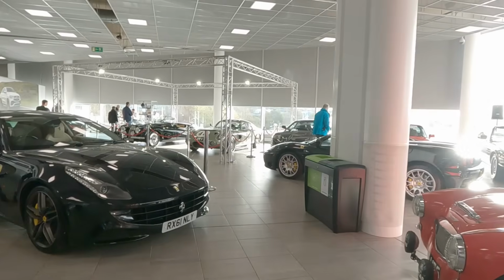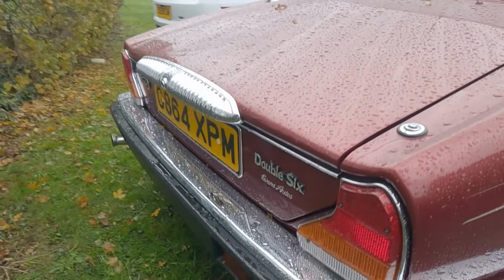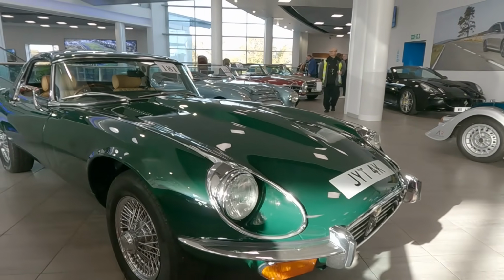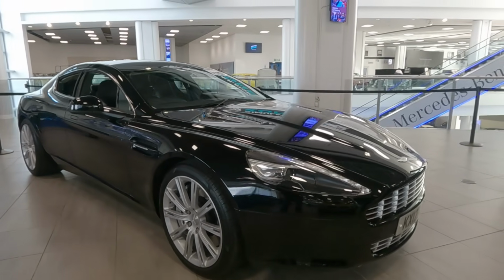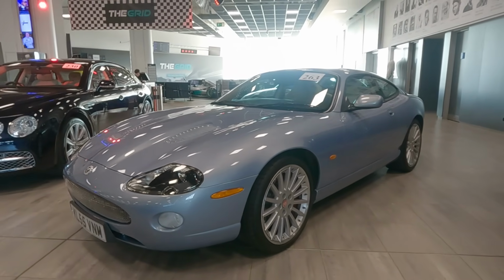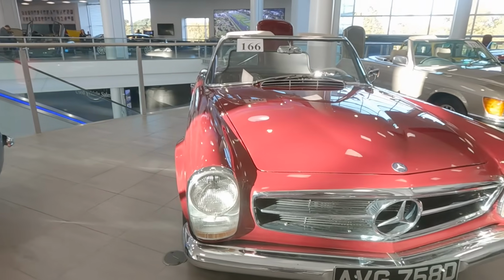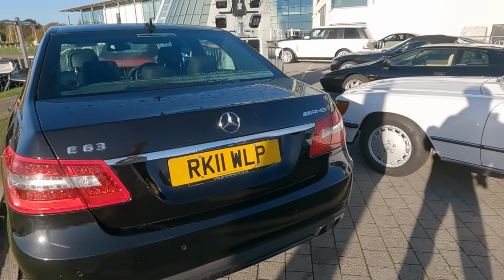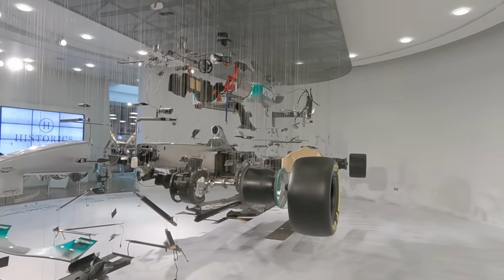Classic & prestige car auction: The Brooklands Velocity, Mercedes Benz World (23rd Nov '24)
My visit to Historics Auctioneers classic, vintage and performance car auction: The Brooklands Velocity at Mercedes Benz World 23rd Nov 2024.

Some very rare prestige cars, and some classics in incredible condition.

MEMBERS GET:
 - early access to new videos
 - members-only shorts
 - members-only polls
 - loyalty badges

Time stamps of the cars I viewed below:
00:00 – 01:20: INTRO
01:21 – 02:15: MERCEDES BENZ 250SE CABRIOLET
02:16 – 03:04: MERCEDES BENZ 190SL
03:05 – 04:43: ASTON MARTIN V8
04:44 – 05:26: JAGUAR XK150
05:27 – 06:18: JAGUAR E TYPE SERIS I 3.8 “FLAT FLOOR”
06:19 – 06:30: JAGUAR XK120
06:31 – 07:09: ASTON MARTIN DP214
07:23 – 08:32: DAIMLER DOUBLE SIX
08:33 – 09:48: RANGE ROVER CLASSIC
09:49 – 10:47: FORD EXCORT MKI MEXICO
10:48 – 11:35: ASTON MARTIN V8 VOLANTE
11:36 – 12:34: MERCEDES BENZ 280SL PAGODA
12:35 – 13:53: FERRARI TESTAROSSA
13:54 – 15:17: BMW M635 CSI
15:18 – 16:06: JAGUAR E TYPE SERIES III V12
16:07 – 16:58: AUSTIN HEALEY 3000 MKIII
17:14 – 17:57: FORD ESCORT RS2000
17:58 – 18:56: FERRARI F430
18:57 – 19:55: ASTON MARTIN DB9 VOLANTE
19:56 – 20:59: MERCEDES BENZ SL65 AMG
21:00 – 21:21: MG CGT
21:22 – 21:54: TRIUMP GT6 MKIII
21:55 – 22:32: MERCEDES BENZ 280SL PAGODA
22:33 – 23:18: ASTON MARTIN RAPIDE
23:19 – 24:18: FORD FOCUS RS MK1
24:20 – 25:58: ASTON MARTIN VIRAGE
25:59 – 26:52: ASTON MARTIN DB9
26:53 – 28:10: FERRARI FF
28:11 – 28:36: MERCEDES BENZ SL500
28:43 – 29:25: ASTON MARTIN DB7
29:26 – 30:26: JAGUAR XKR-S WHITE BADGE
30:27 – 31:07: HUDSON SUPER SIX TOURER
31:08 – 31:58: AUSTIN HEALEY 100/6
31:59 – 32:41: FERRARI 360
32:42 – 33:40: JENSEN INTERCEPTOR MKII
33:41 – 34:09: MERCEDES BENZ SL60 AMG
34:10 – 34:23: JAGUAR XK140
34:24 – 35:38: BENTLEY S2 CONTINENTAL BY MULLINER
35:39 – 36:49: ASTON MARTIN VANQUISH
36:51 – 37:21: MERCEDES BENZ 230SL PAGODA
37:22 - 37:40: FERRARI CALIFORNIA
37:41 – 38:23: Z GT
38:24 – 39:23: MERCEDES BENZ S63L
39:24 – 40:46: MERCEDES BENZ AMG GTS
40:55 – 42:43: LAND ROVER SERIES IIA
42:44 – 43:30: ASTON MARTIN DB9
43:31 – 45:07: MERCEDES BENZ E63 AMG
45:08 – 46:05: TOYOTA CENTURY V12
46:06 – 46:53: BMW M3 EVOLUTION
46:55 – 48:22: LAND ROVER SERIES I
48:23 – 46:19: AUCTION SUMMARY
46:20 – 50:15: VINTAGE MUSEUM CARS
50:16 – 51:50: F1 CARS